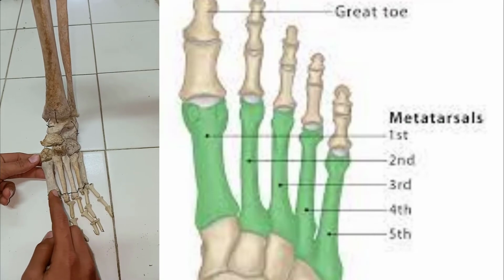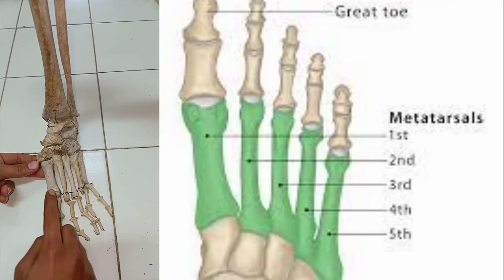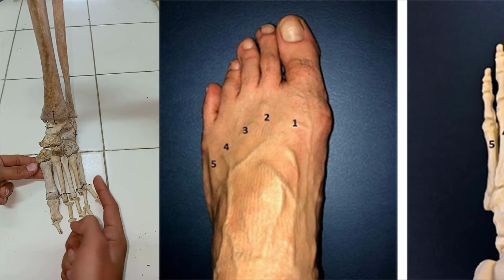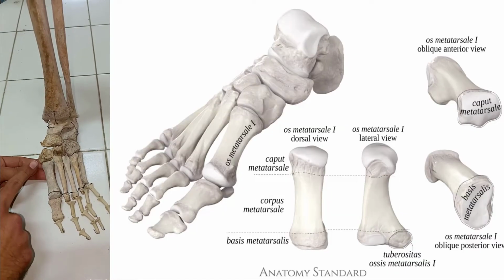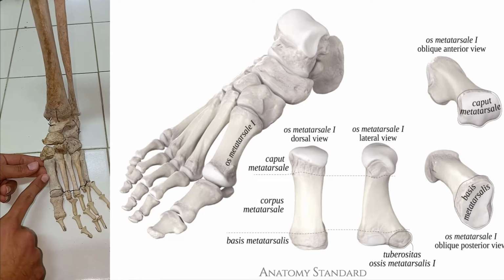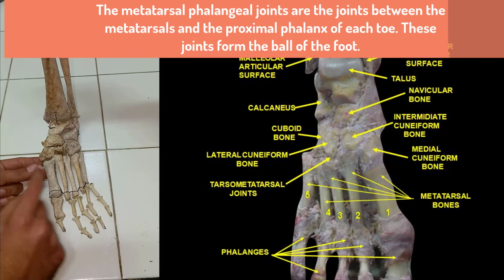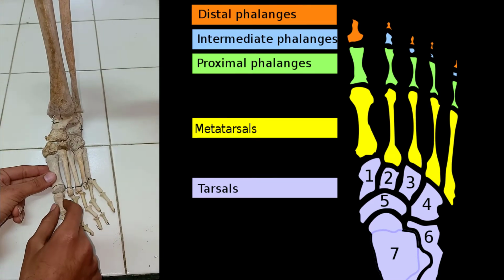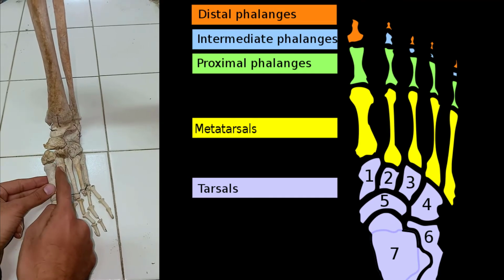Metatarsal Bone Anatomy & Function| Skeleton System | Human Anatomy Lecture | NEET Biology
In this lecture I Discuss About Metatarsal Bone Anatomy & Function.